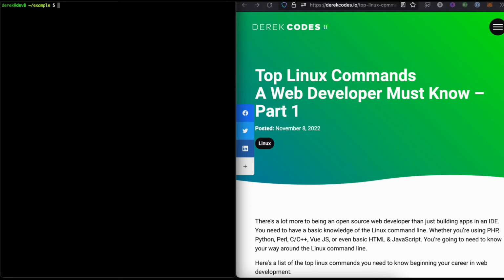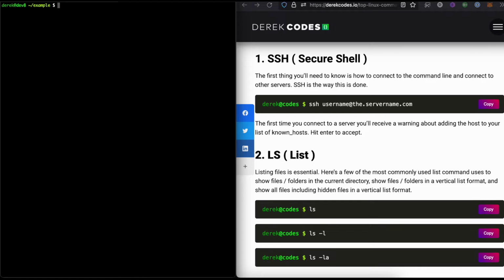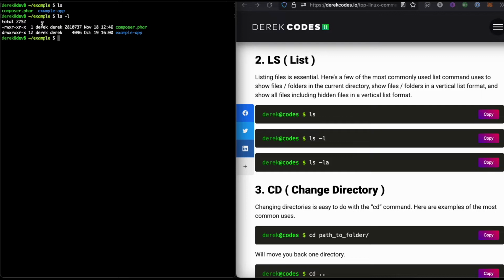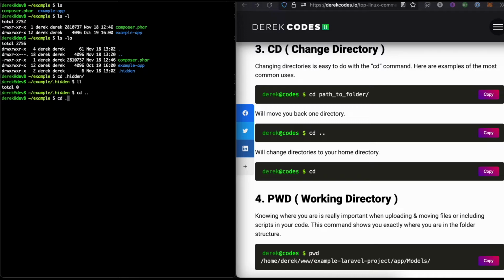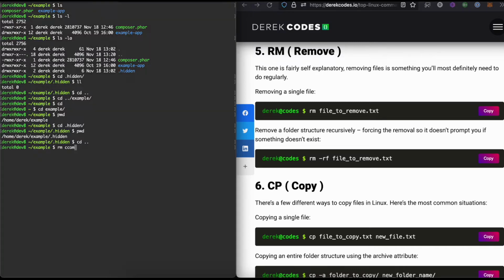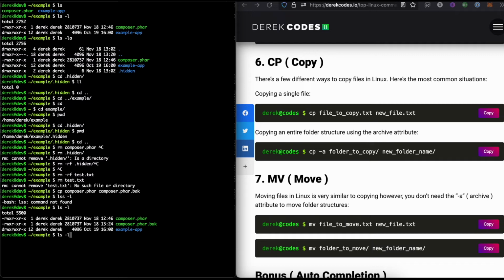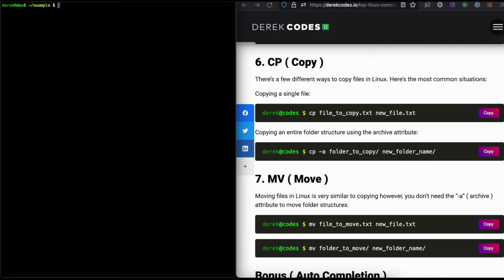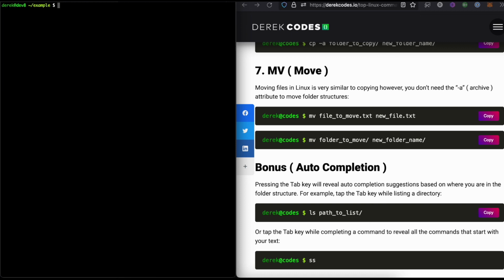Top Linux Commands - A Web Developer Must Know - Part 1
Join me in this Linux tutorial as we cover all the top beginner linux commands every open source web developer needs to know. No matter if you're working in PHP, Laravel, WordPress, or any other Open Source project, you're going to be using Linux. So it's absolutely necessary to know how to use it. Watch my video and get all the commands and tips you need to know to get started.

Here's a link to the blog article on my website where you can copy and paste all of the commands:

*** Bonus ***
There are 2 bonus tips in the video not found on my website! So be sure to watch the whole episode to find them.

00:00 Top Linux Commands - A Web Developer Must Know - Part 1
00:10 Introduction From Derek Codes
00:53 Getting the Linux Commands You Need
11:23 Tab Completion of Commands & Files
13:00 Thank You For Watching!